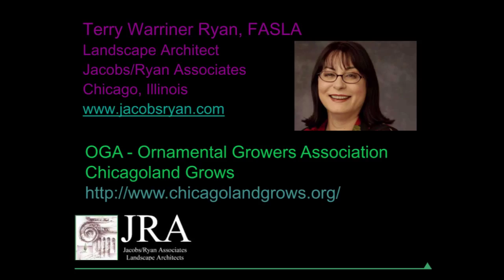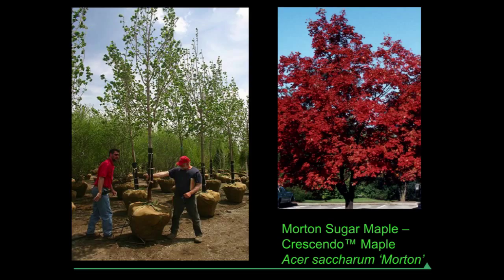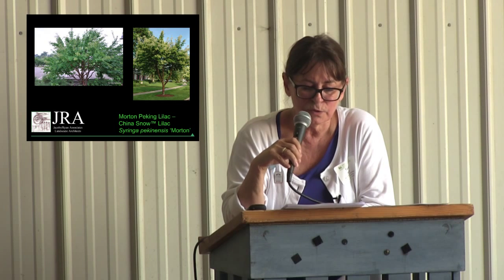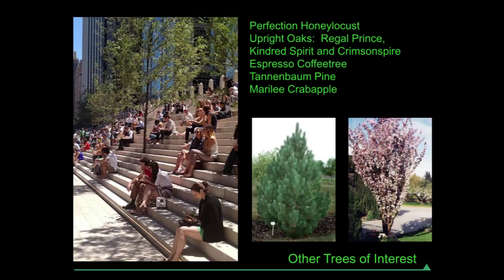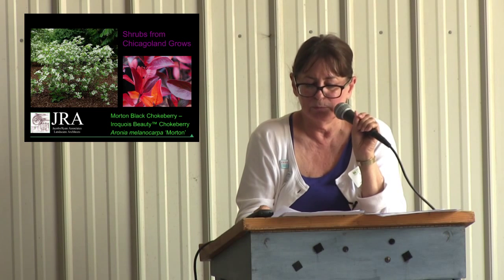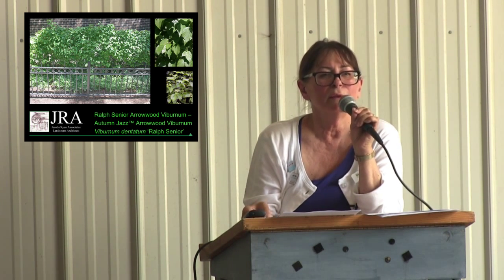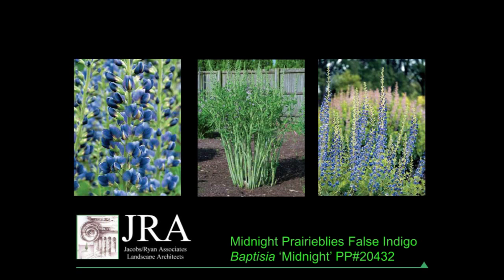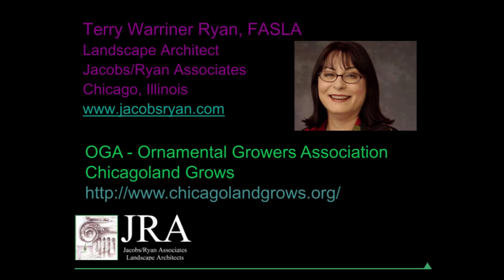Select Trees, Shrubs & Perennials - Presented by ILASLA & Bartlett Tree Experts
Terry Ryan of Jacobs/Ryan Associates discusses select trees, shrubs and perennials and some of design aspects and challenges landscape architects face with these trees.